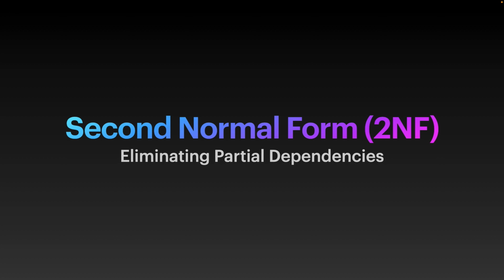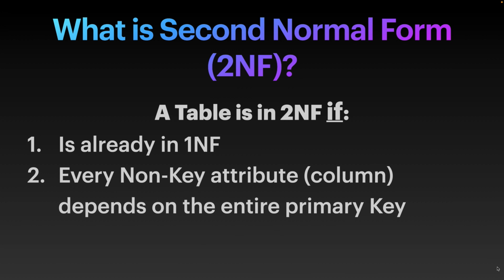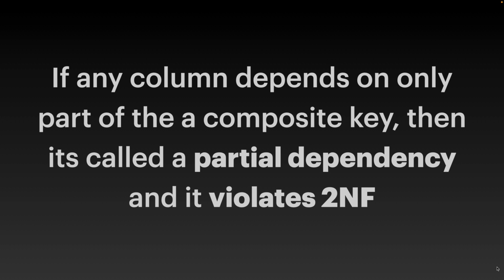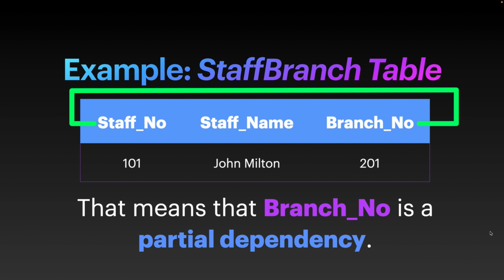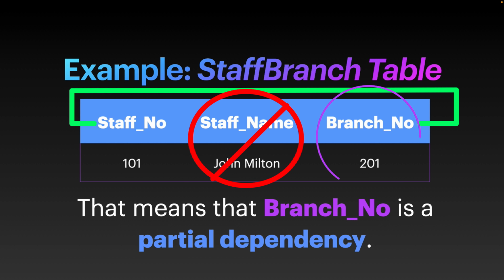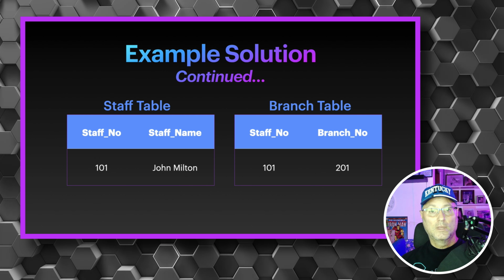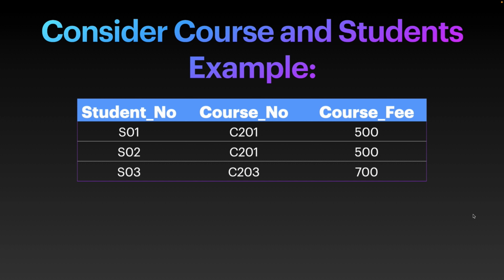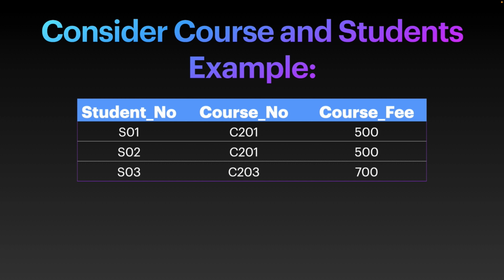How to Move from 1NF to 2NF | Database Normalization Step-by-Step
In this video, we continue our journey through database normalization and explore the Second Normal Form (2NF) — a critical step in organizing data for accuracy, flexibility, and efficiency.

You’ll learn what it means for a table to be fully functionally dependent on its primary key and how to eliminate partial dependencies that lead to redundancy and anomalies. Using clear examples, we’ll walk step-by-step through how to transform a table from 1NF to 2NF, splitting large, repetitive tables into smaller, more stable ones.

By the end of this video, you’ll understand:
✅ The definition and purpose of 2NF
✅ What partial dependency is — and why it’s a problem
✅ How to fix tables that violate 2NF using real-world examples
✅ How 2NF prepares your database for Third Normal Form (3NF)

If you haven’t yet watched the First Normal Form (1NF) video, start there first — then come back to master 2NF!